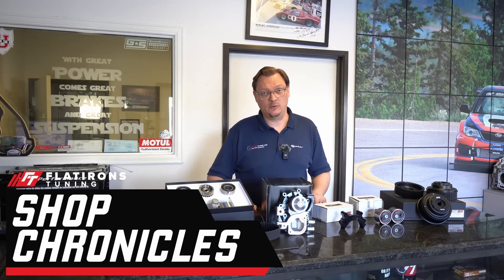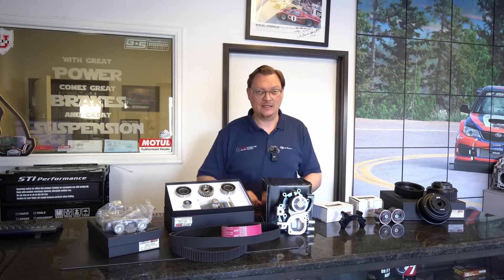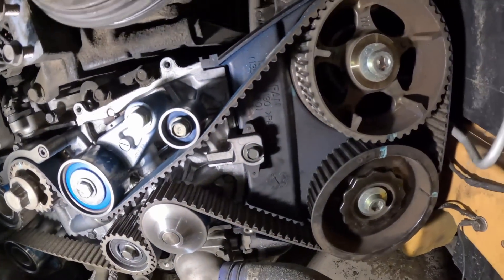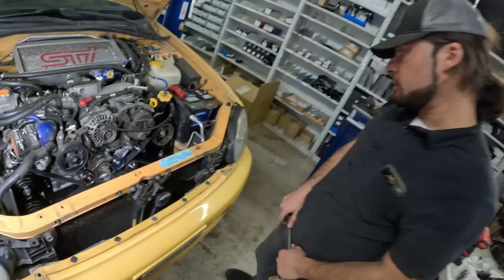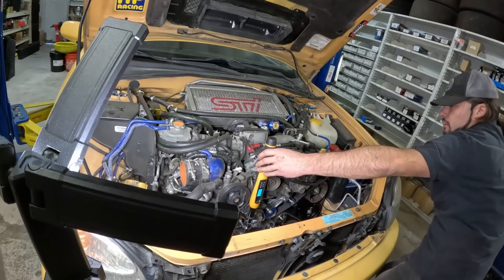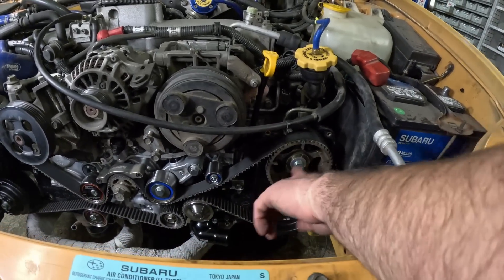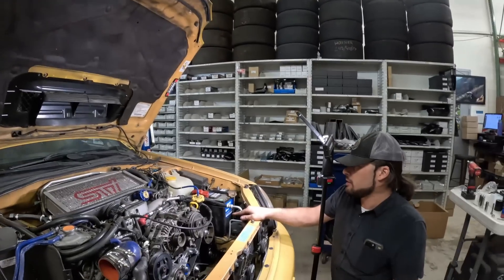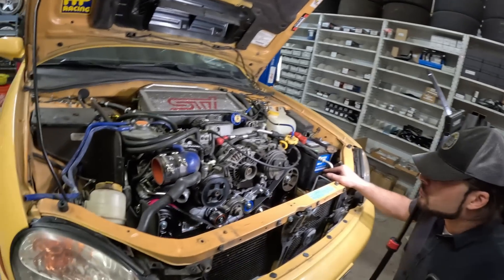What do Eccentric Idler Pulleys do? And when do you need them?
When you are doing a timing service on your WRX, STI, or other Subaru with an EJ205,207,255,0r 257 engine, it is not that unusual for the timing marks to be slightly off.

But if your heads or block have been resurfaced, or if you are using thicker head-gaskets, you may find that your timing marks are something like half a timing belt tooth off.  If that is the case, and you want to make sure that your engine is in proper time, you should be able to get them lined up by using a set of eccentric timing belt idler pulleys.

We like the Roger Clark Eccentric Idlers because they use a dual bering just like the factory bearings, so they will be just as durable as the stock pulleys.

We go through installing them in this video, and you can see how much of a difference these made on the engine.

If you would like to get a set of these on the way, you can find them on our site here: